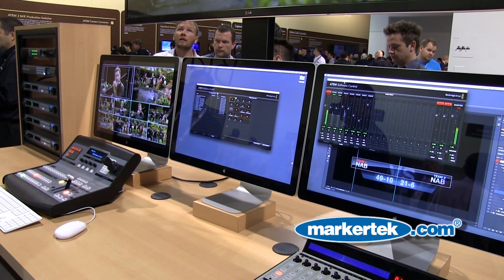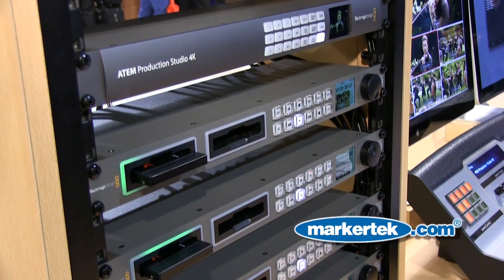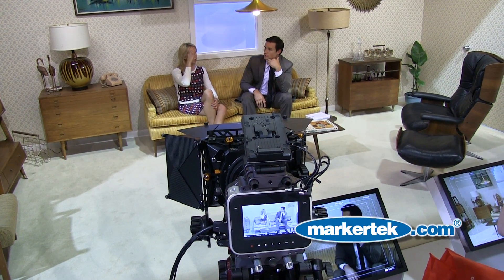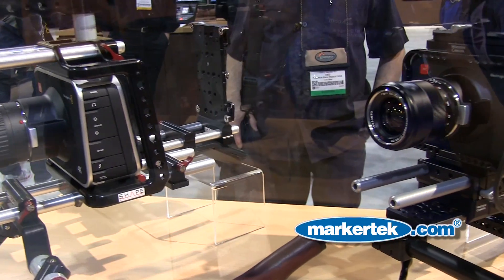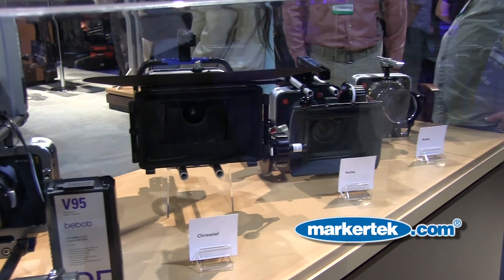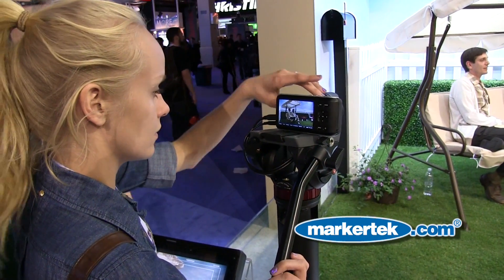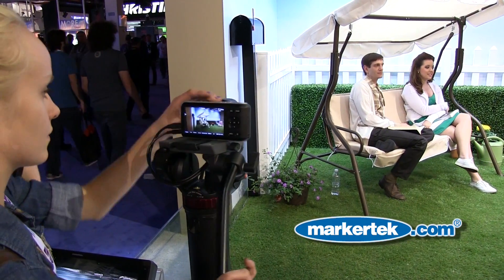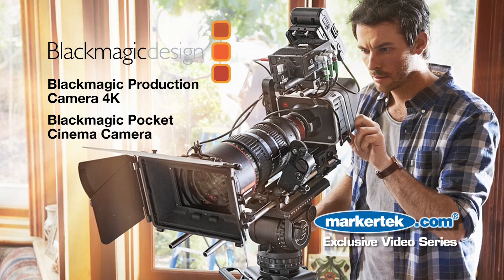Blackmagic 4K Production & Pocket Cinema Cameras!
Blackmagic Production Camera 4K

Shoot Ultra HD TV or 4K feature films with the new Blackmagic Production Camera 4K. You get a large Super 35 size sensor with professional global shutter combined with precision EF mount optics, high quality visually lossless compressed CinemaDNG RAW and Apple ProRes 422 (HQ) file recording for a complete self contained solution. The built in touchscreen lets you monitor, change settings and enter metadata directly on the camera!

The latest high end televisions and video projectors support Ultra HD which is four times the resolution of 1080 HD. The Blackmagic Production Camera 4K creates visually lossless compressed CinemaDNG RAW and ProRes 422 (HQ) files that are perfect for editing and grading with the software tools you already own.
Now you can shoot the most amazing high resolution music videos, episodic television productions, television commercials, sport, documentaries, interviews and feature films. The Blackmagic Production Camera 4K features a single 6G-SDI output for incredible Ultra HD live production.

Blackmagic MFT Pocket Cinema Camera

Introducing the pocket sized Super 16 digital film camera that's small enough to keep with you at all times, so you'll never miss a shot! Get true digital film images with feature film style 13 stops of dynamic range, Super 16 sensor size, high quality lossless CinemaDNG RAW and Apple ProRes recording and the flexibility of an active Micro Four Thirds lens mount, all packed into an incredibly tiny size! The Blackmagic Pocket Cinema Camera records 1080HD resolution ProRes 422 (HQ) files direct to fast SD cards, so you can immediately edit or color correct your media on your laptop. Blackmagic Pocket Cinema Camera is everything you need to bring cinematic film look shooting to the most difficult and remote locations, perfect for documentaries, independent films, photo journalism, music festivals, ENG, protest marches and even war zones.